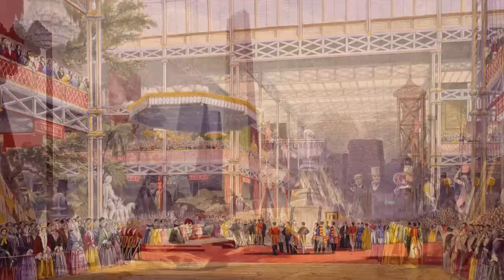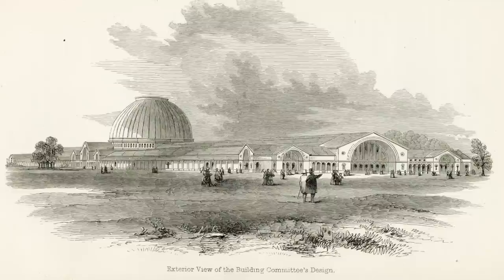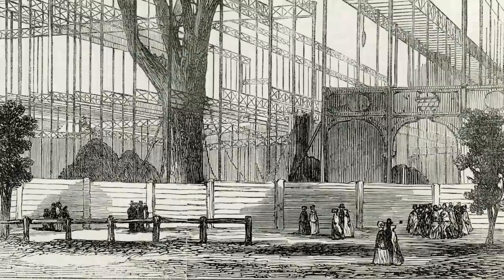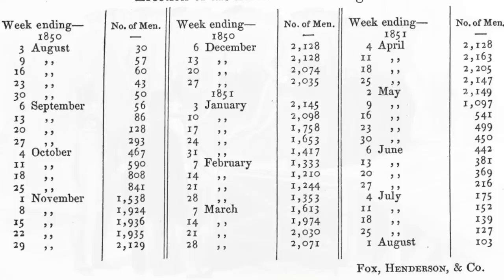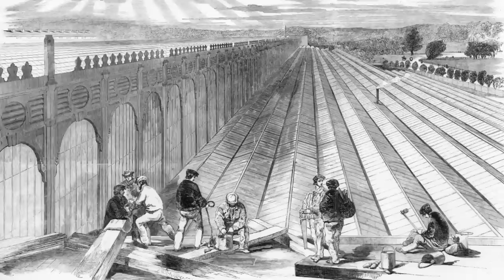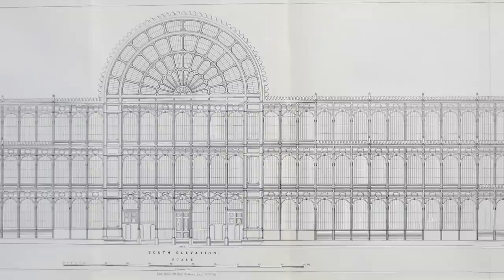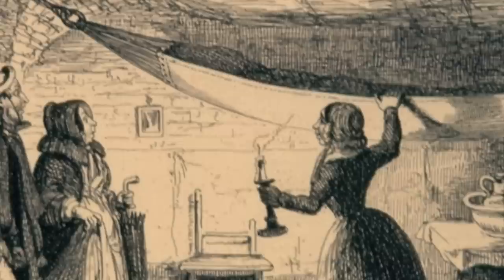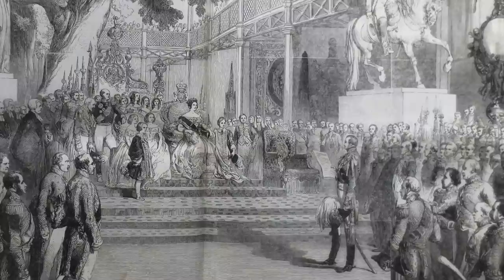The story of the Great Exhibition – Part 1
The Great Exhibition of 1851 was a highpoint of Victorian Britain and its sense of Empire. The magnificent Crystal Palace in Hyde Park became a magnet for great crowds of visitors from all over Britain including Queen Victoria, Prince Albert and the Royal family who repeatedly visited.

An expert on the Exhibition, David De Haan, discusses how Prince Albert championed the original concept, helped to raise the funds and took a very active interest in the project. He also explains the social impact of the Great Exhibition and how it shaped Victorian Society.

Take a conducted tour of the Great Exhibition and join the crowds of visitors to the Crystal Palace.